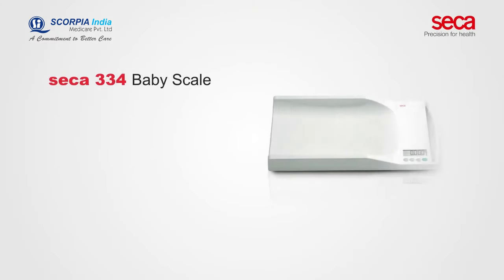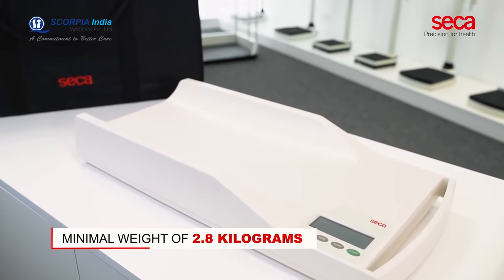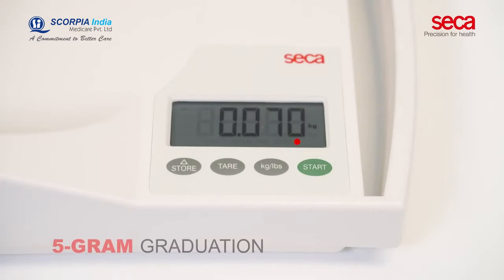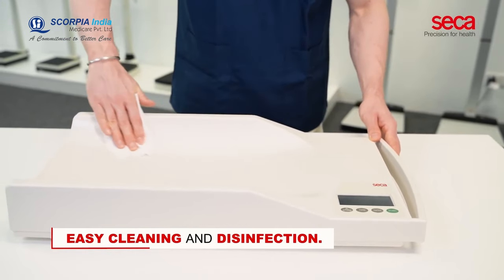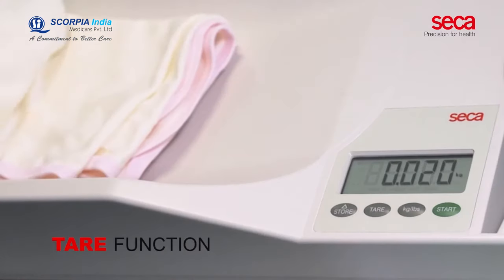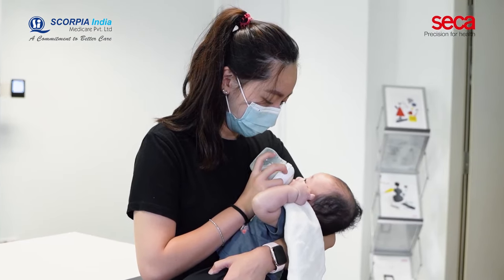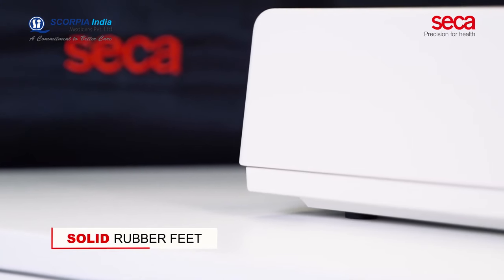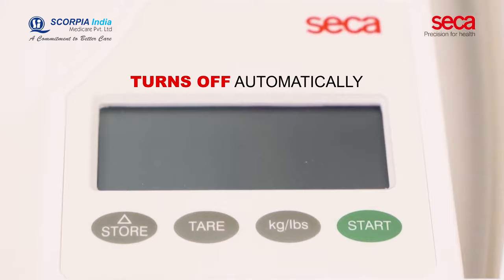SECA 334 | 5g graduation scale | Digital baby weight machine | NICU scale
Seca 334 Mobile Digital Baby Scale: Precision and Comfort for Infant Weighing

In order to provide correct monitoring and growth assessment, infant care is a delicate and important element of healthcare. The seca 334 infant weighing machine stands out among these Equipment as a dependable and user-friendly option.

The Seca 334 Baby Scale is a vital piece of baby care equipment since it combines accuracy, comfort, and usability for both parents and medical professionals. It is a dependable option for measuring infant growth and protecting the safety of newborns and infants due to its durable design, hygienic layout, and adaptability.

In addition to assisting in the early detection of health issues, this scale supports a caring and pleasant environment for infants when they are being weighed. The Seca 334 Baby Scale is the dependable instrument you need for precise and stress-free newborn care, whether you're at a hospital or caring for your child at home.

Technical Details of seca 334 Mobile Digital Scale
• Capacity: 20 kg
• Graduation: 5 g  upto 10 g
• Dimensions (WxHxD): 640 x 105 x 300 mm r Weight: 3.5 kg
• Functions: Automatic switch-off, TARE, Auto-HOLD, BMIF, kg/lbs switch-over
• Optional: Measuring Rod seca 232 including head positioner seca 419 and carrying case seca 428 for transportation, AC adapter

Specifications of seca 334 Digital baby scale

Precise Weighing:
Precision is the consideration in the design of the seca 334 infant scale. It's 5g graduation, which guarantees accuracy to the most minute detail. This level of accuracy is essential for tracking a baby's development and detecting weight variations that could signal a number of different health problems. The TARE function of the scale enables medical personnel to account for the weight of clothing or diapers, resulting in the most precise measurement of the infant's weight.

Easy to Use:
One of the seca 334's new born scale unique qualities is how user-friendly it is. Even for infants who might not remain still during measurement, its large, easy-to-read LCD display delivers clear weight measurements.

Comfort for Infants:
seca has prioritized the comfort of infants during weighing. Seca 334 baby weight machine A safe and comfortable platform for babies is provided by the spacious, curved weighing tray. The tray's smooth edges are intended to protect the baby's delicate skin from any harm or discomfort. The "Auto-HOLD" feature makes sure that the weight is kept constant on the display even if the baby moves, making the measurement process stress-free.

Durability and Hygiene.
Equipment that can survive regular use and uphold cleanliness requirements is required in healthcare environments. The seca 334 digital infant weighing scale is made of durable and hygienic materials, making it appropriate for daily use. In addition to guaranteeing a clean environment for babies, the scale's design minimises the possibility of liquid penetration and has a removable tray that is simple to sanitise.

Portability and Versatility:
The seca 334 weighing machine for newborn is portable and simple to transport between clinics or examination rooms because it is small and light. Its adaptability extends to its power options, allowing flexibility in various healthcare settings. It can be powered by either batteries or an AC converter

Growth Monitoring:
Monitoring an infant's growth and development requires precise and reliable weight readings. The seca 334 infant scale enables medical personnel to effectively build growth curves and track the development of newborns and infants. This information is crucial for detecting any variations from typical growth patterns and addressing any potential health issues before they become serious.

Integrated Length Measurement:
The seca 334 infant weighing machine is available in some configurations with an integrated height measuring rod seca 232 With the simultaneous measurement of an infant's weight and length made possible by this Function, growth characteristics may be thoroughly evaluated in a single session.